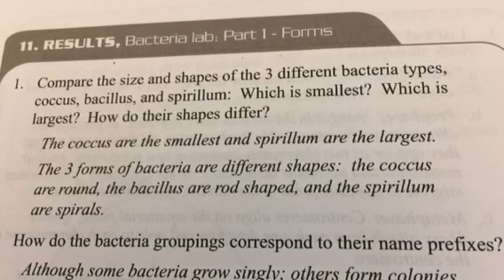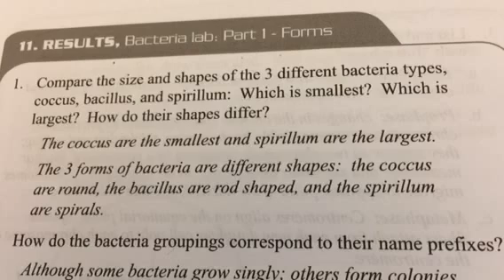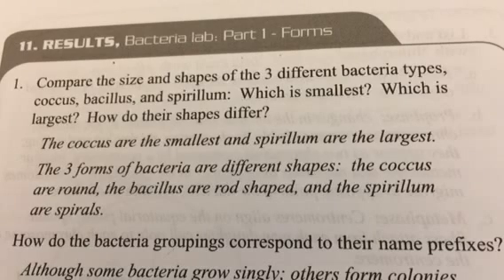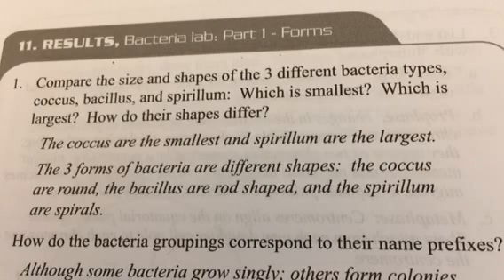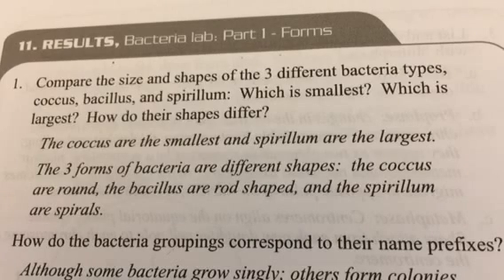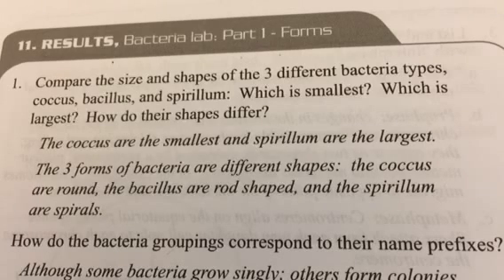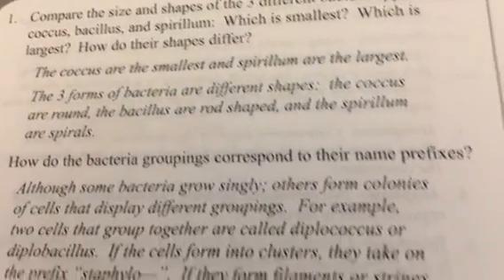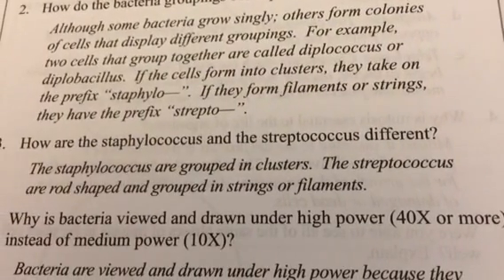CHEE Biology Lab 11 10/9/17